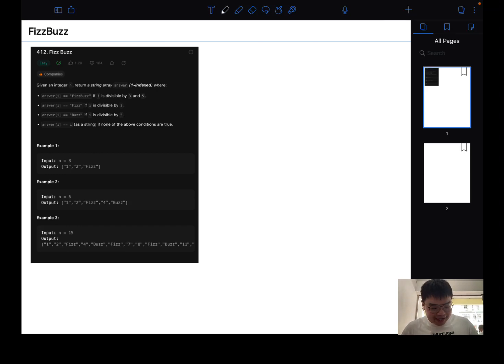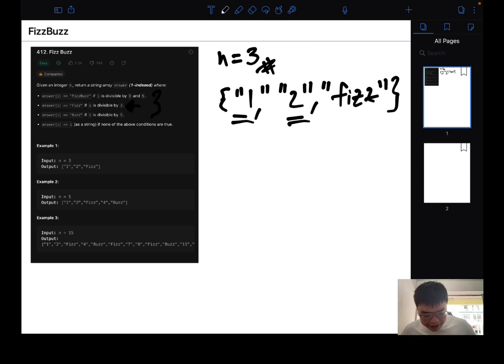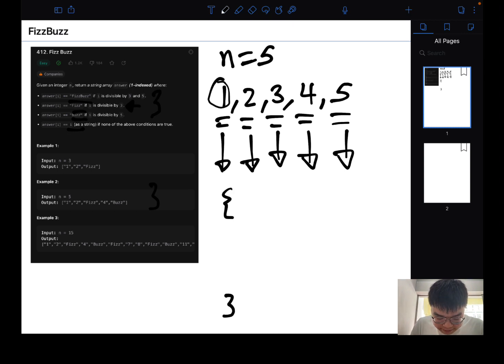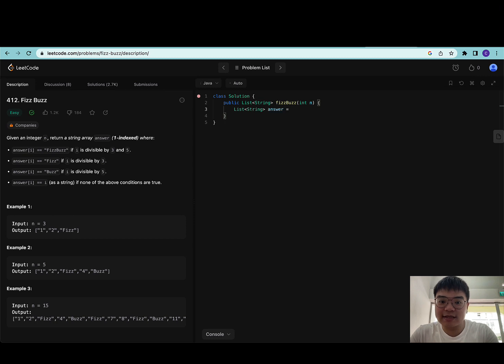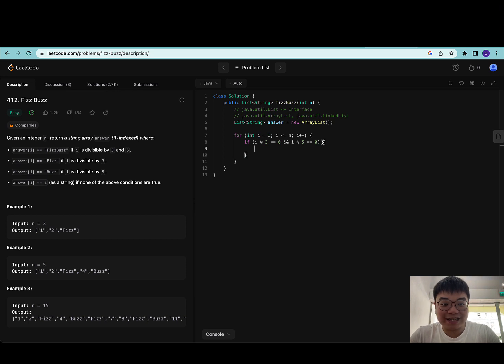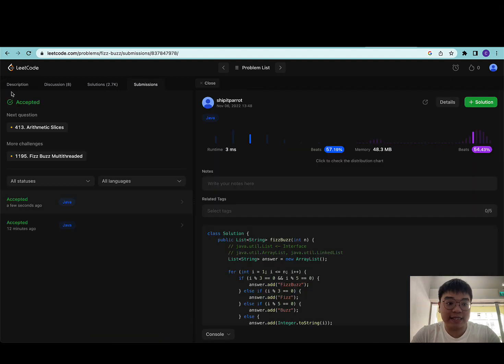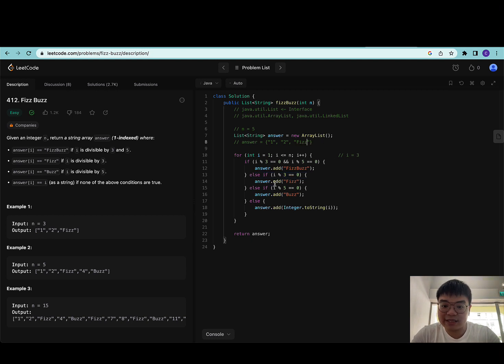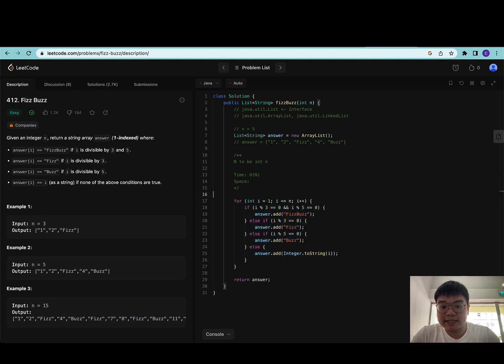Leetcode Java - FizzBuzz